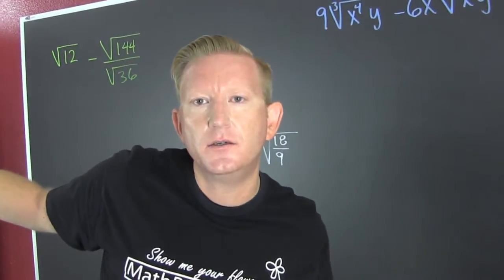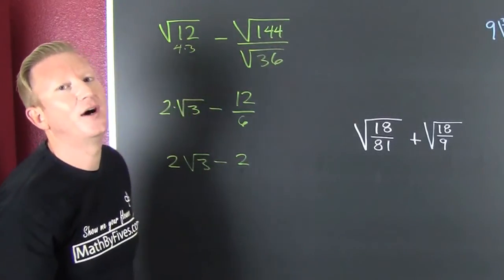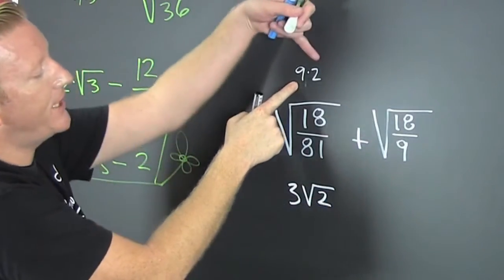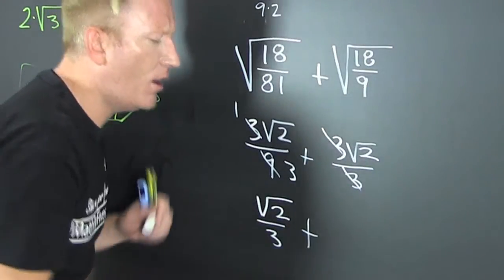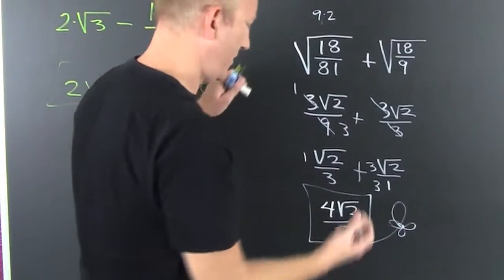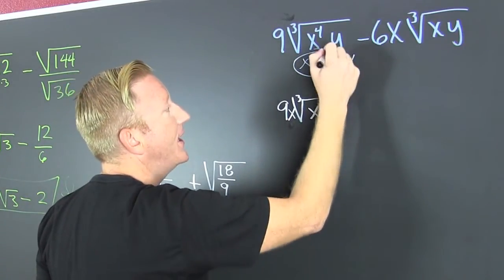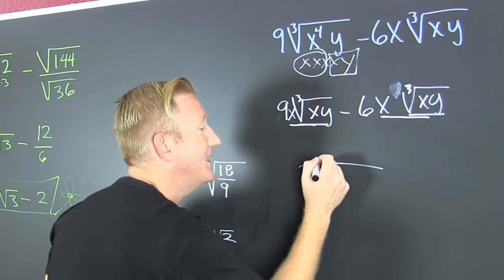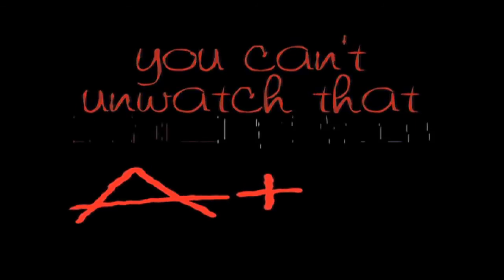Adding Radical Expressions Ex's 2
Like radicals! Combine like (terms) radicals. This vid has several examples including some with variables and explores when you can combine roots.